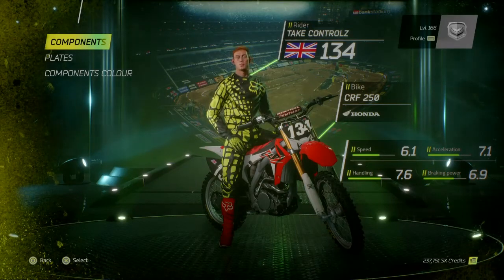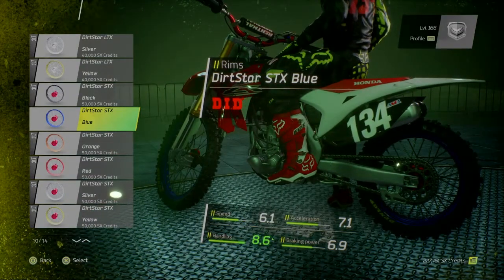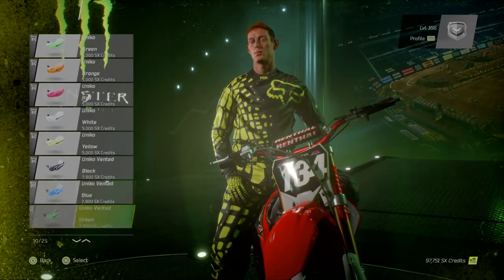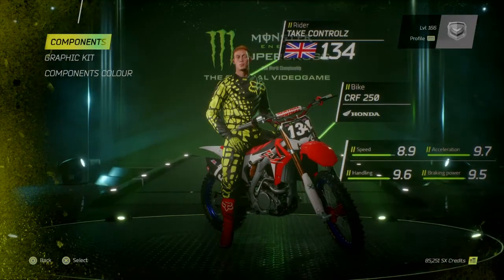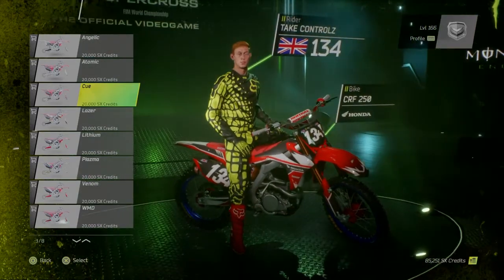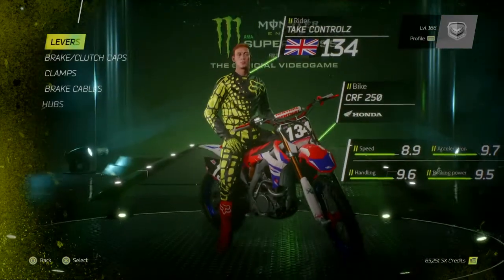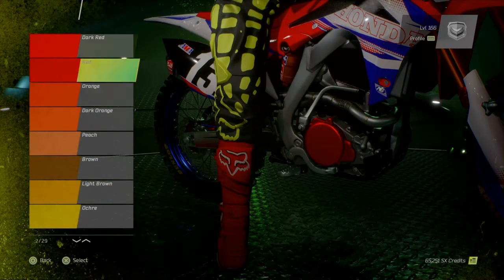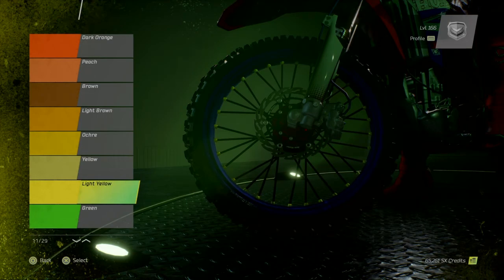Monster Energy Supercross bike customization.CRF 250